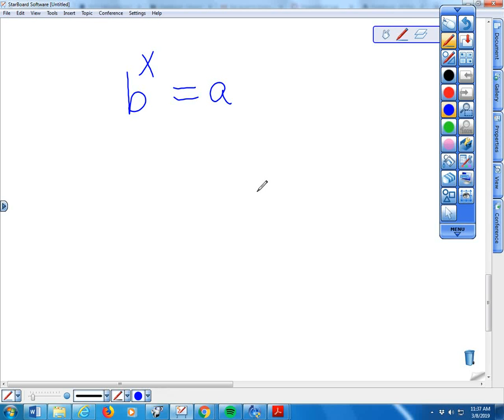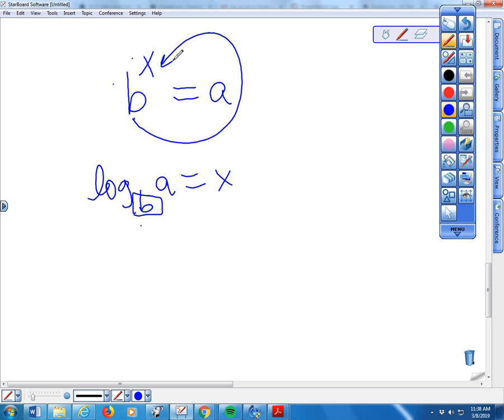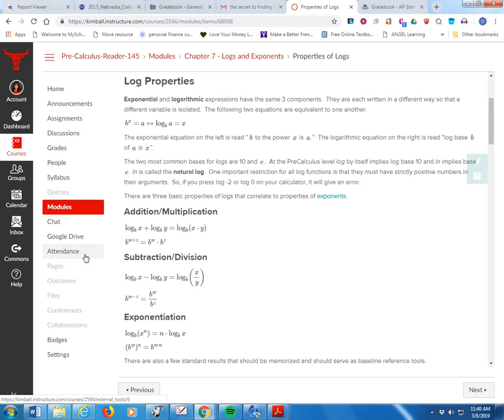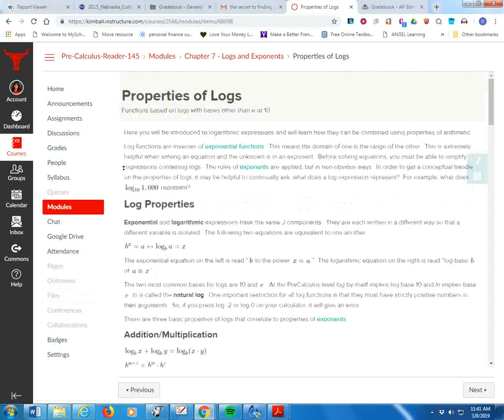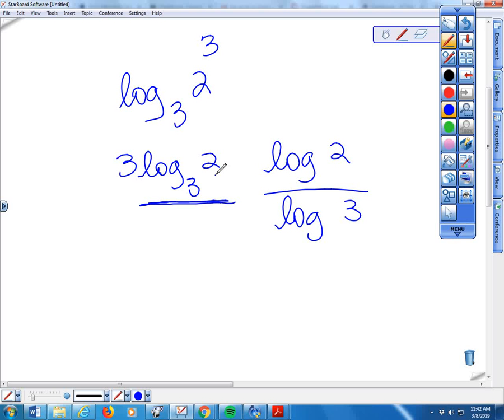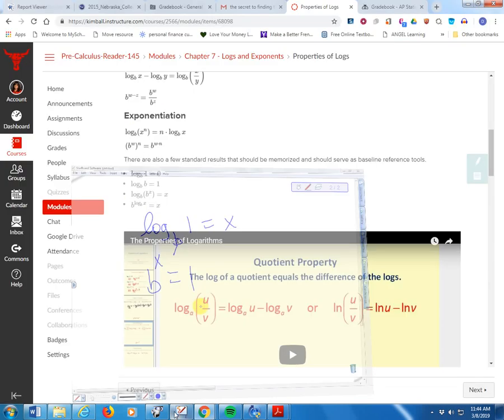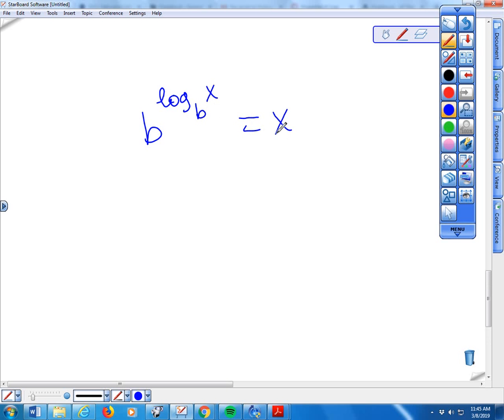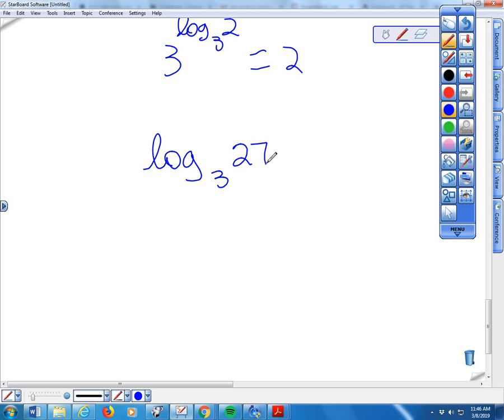Section 7 4